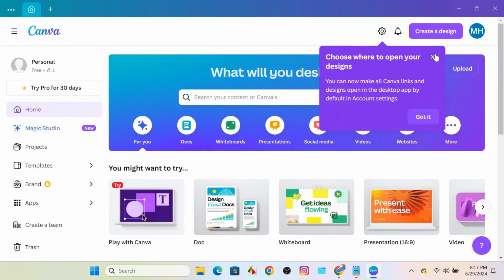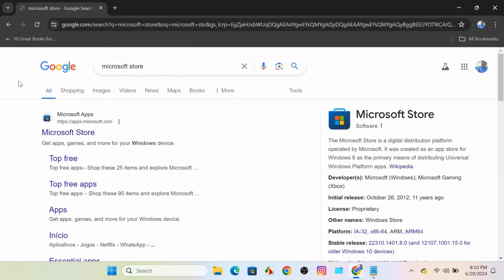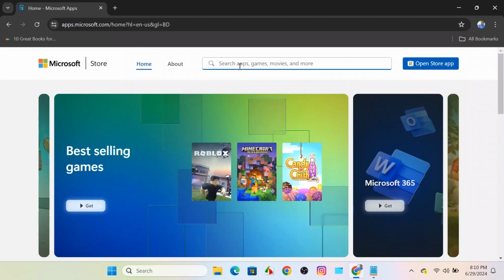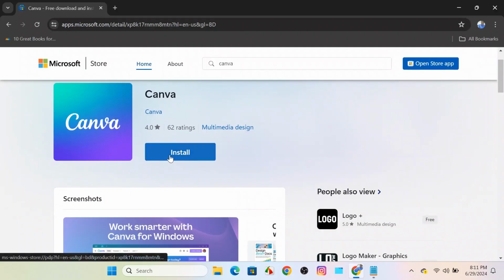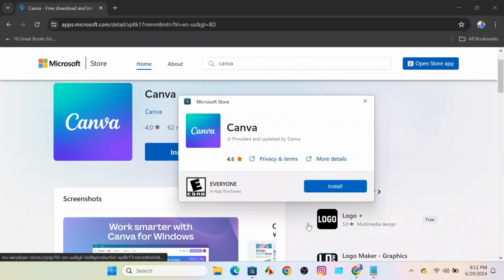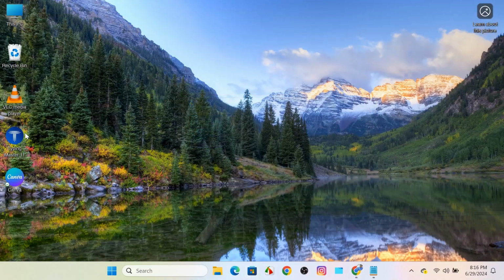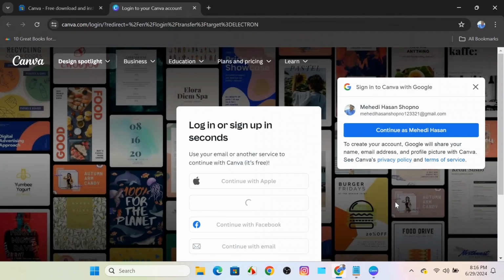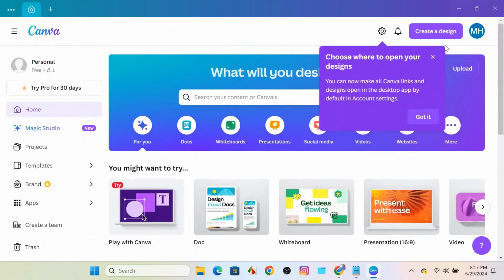🎨 Download Canva App for Windows | Free & Safe (2025 Guide)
Want to start designing stunning graphics, YouTube thumbnails, social media posts, or presentations right from your PC? In this video, I’ll show you how to download and install the Canva App on Windows — completely free and safe!

✅ What You’ll Learn in This Video:

Where to download Canva for Windows

How to install it step-by-step

First-time setup walkthrough

Bonus: How to start designing instantly

💡 Why Canva?

User-friendly drag-and-drop editor

Thousands of free templates

Perfect for beginners and pros

Works offline with the desktop app

100% safe to install from the official source

🔒 Safe, Fast & Free – No hidden costs or risks!